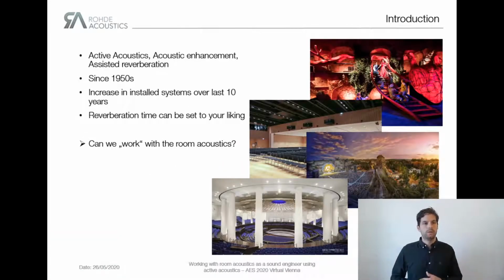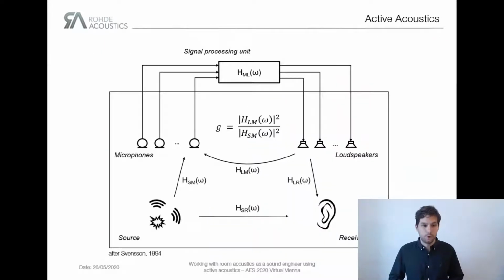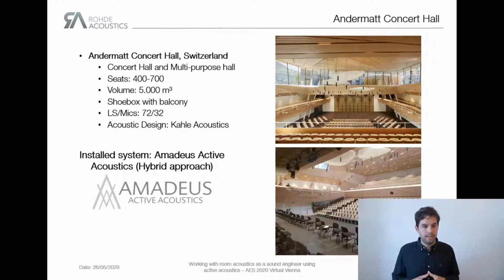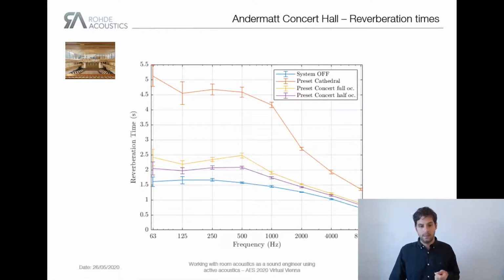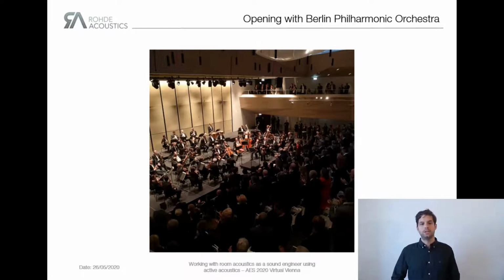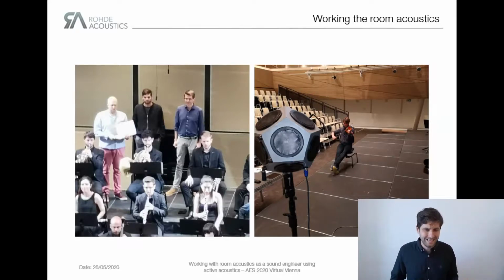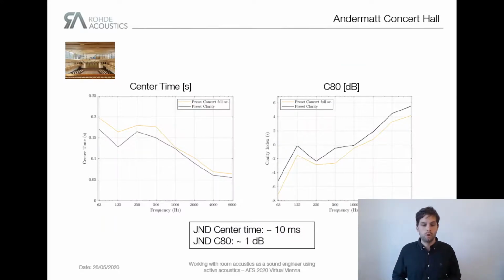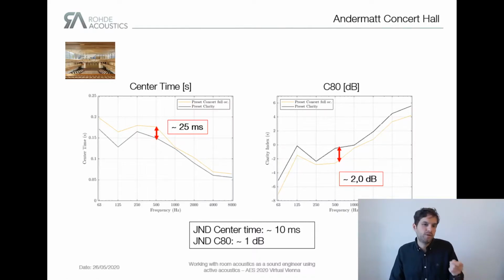AES 2020 Präsentation: Working with room acoustics as a sound engineer using active acoustics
Aktive Akustik meint die Anpassung der Raumakustik in einem Saal mit elektroakustischen Mittel, sprich Lautsprechern und Mikrofonen.
Es kann die Akustik variabel gestaltet werden und das Ganze per Knopfdruck. Es ist auch mögliche eine Variable Akustik mit mechanischen Mitteln herzustellen, z.B. fahrbare Vorhänge; mit einem Aktive Akustik System kann die Akustik jedoch sehr genau und fein kontrolliert werden.
Genau um das geht es bei meinem Vortrag für die virtuelle Konferenz der Audio Engineering Society.
Wie geil ist es, dass ich als Akustiker im Saal sitzen kann und die Akustik in Echtzeit verändern oder anpassen. LIVING THE DREAM würde ich sagen!